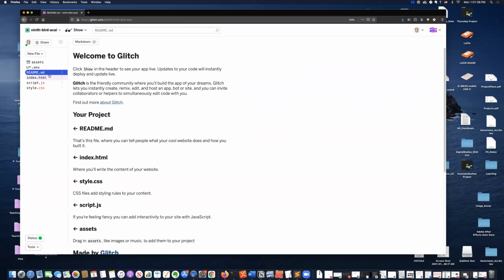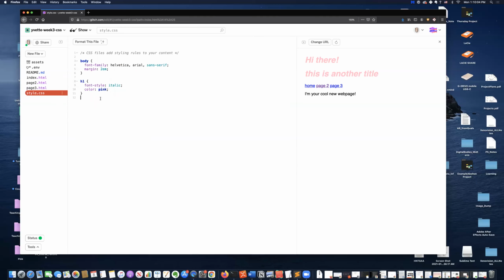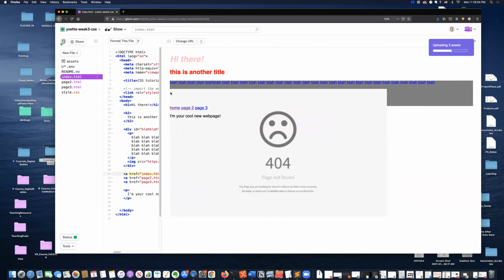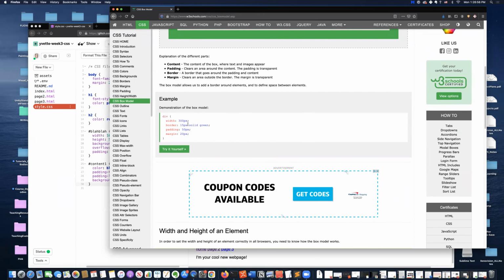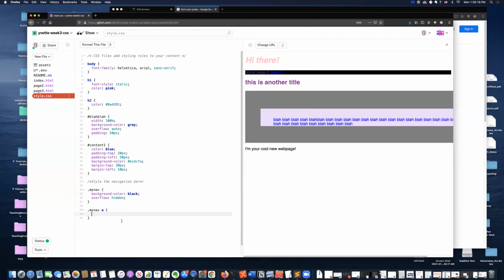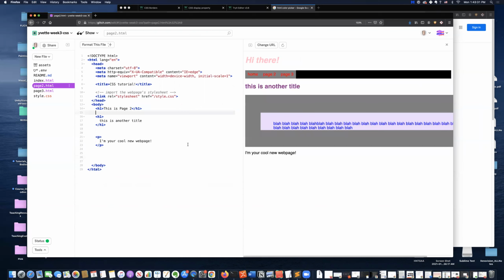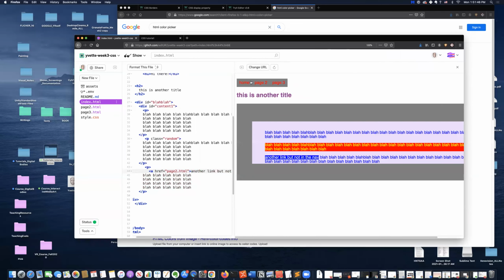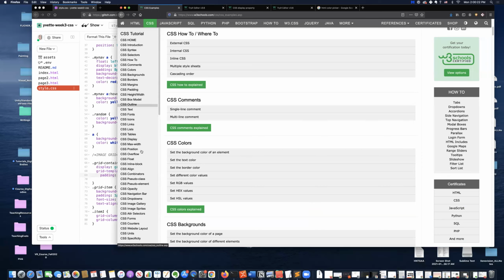Intro to CSS